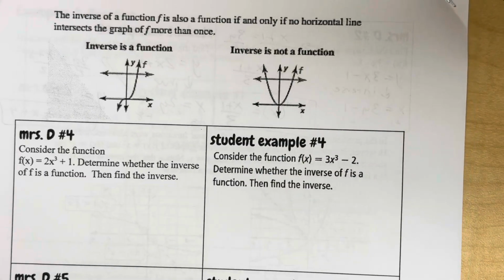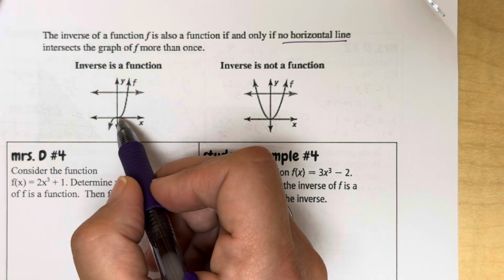4.5 Video Notes